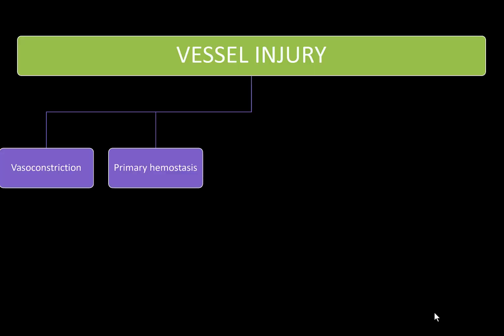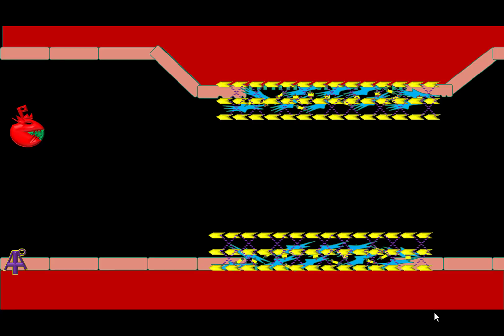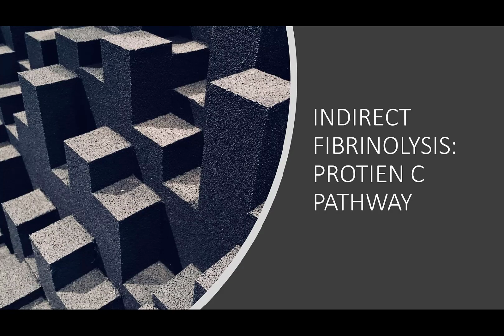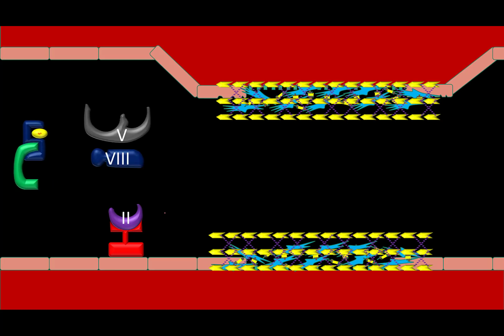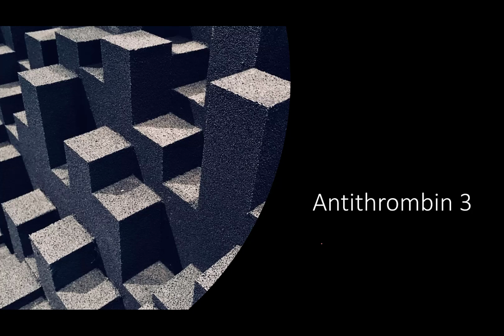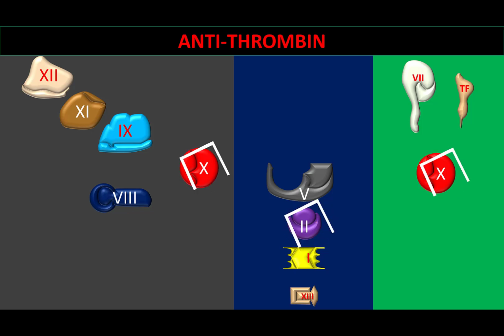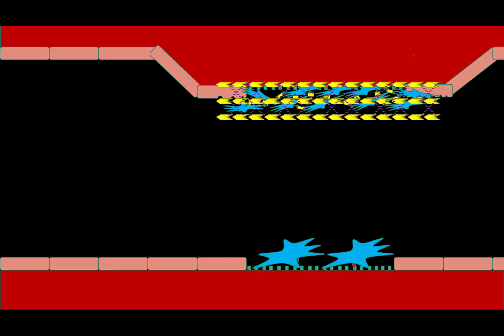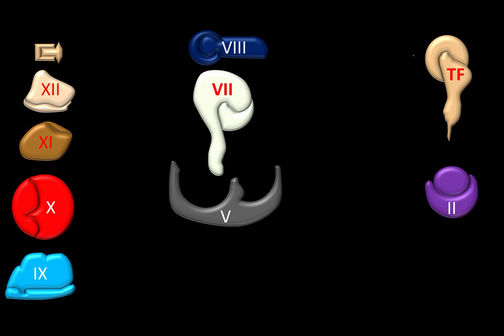Fibrinolysis | Dr Prajwith Rai, Endovascular and interventional radiologist.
Fibrinolysis is a normal body process. It prevents blood clots that occur naturally from growing and causing problems. Primary fibrinolysis refers to the normal breakdown of clots. Secondary fibrinolysis is the breakdown of blood clots due to a medical disorder, medicine, or other cause. This may cause severe bleeding.